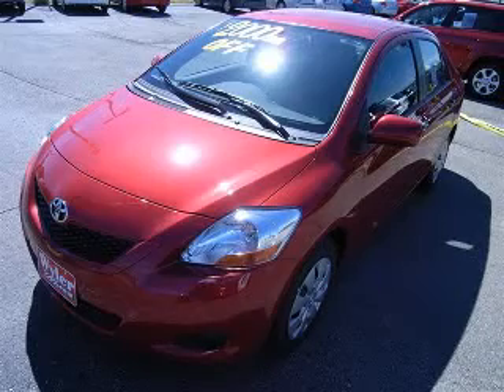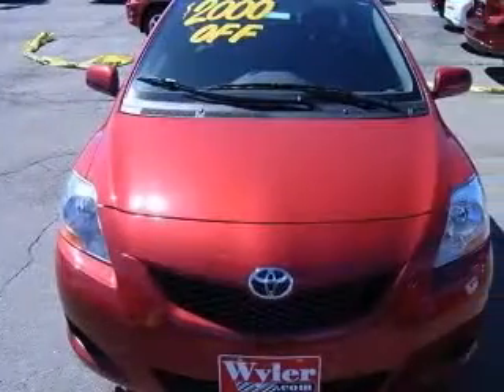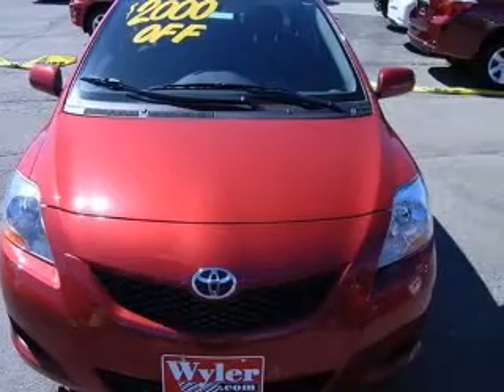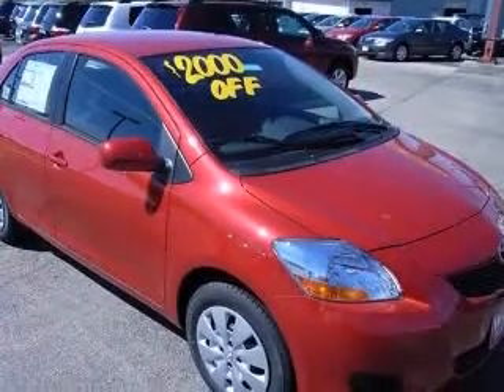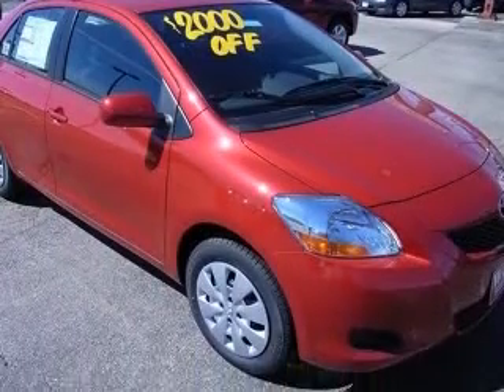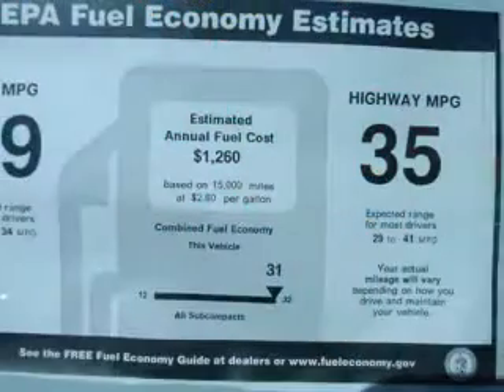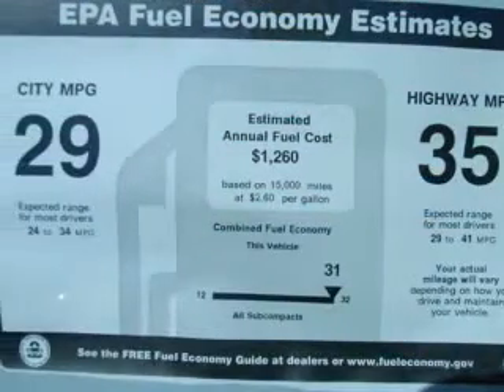2010 Toyota Yaris Jeff Wyler Springfield Auto Mall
2010 Toyota Yaris
Engine: 1.5L 4 cyls
Trans: Automatic 4-Speed
Color: Barcelona Red Metallic